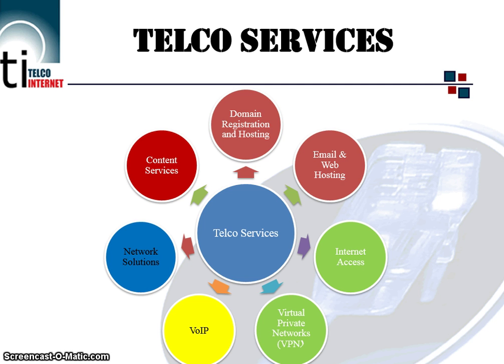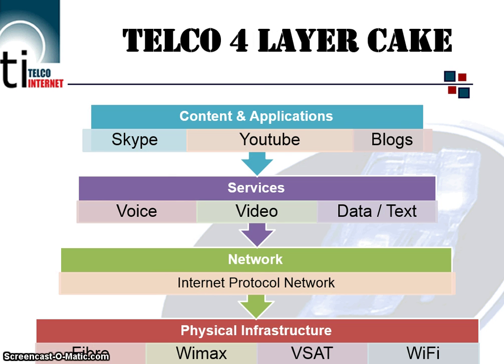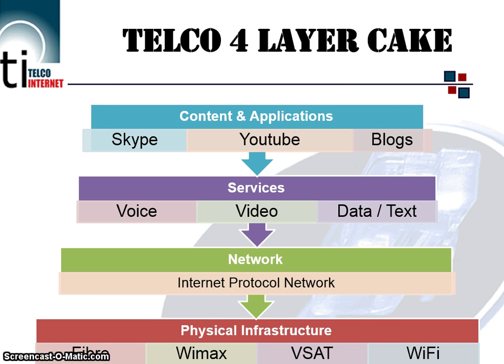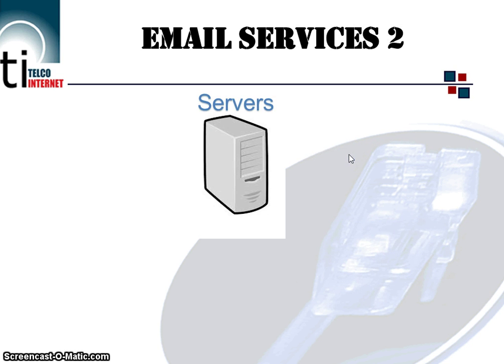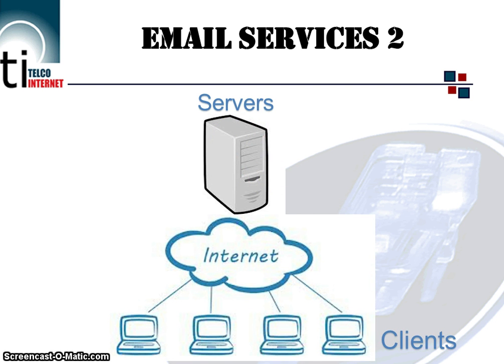Telco Training Intro Part 7 Mail & Web Services